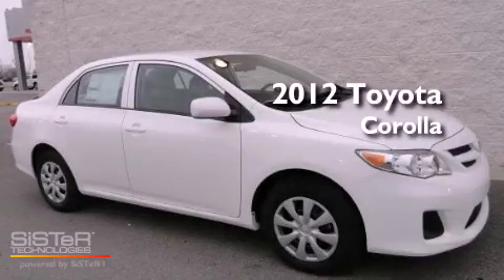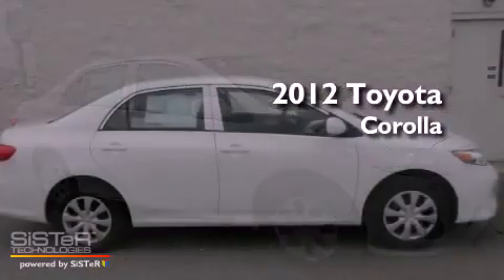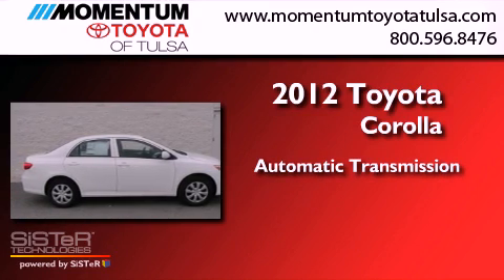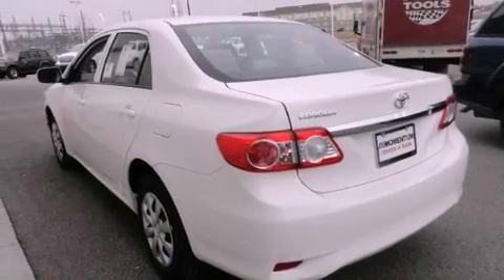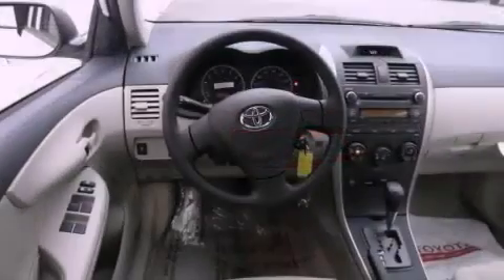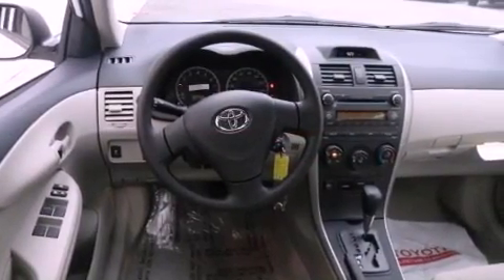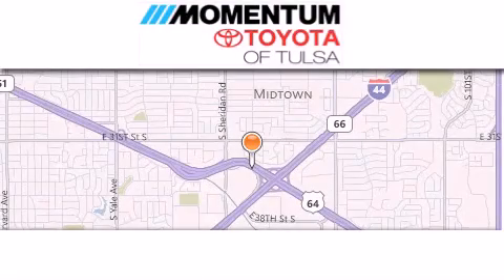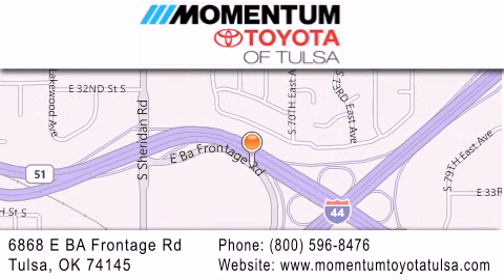2012 Toyota Corolla Tulsa OK 74145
Year : 2012
 Make : Toyota
 Model : Corolla
 Engine : 1.8L I-4 cyl
 Trans . : Automatic
 Exterior : 0040
 Miles : 11
 Interior : 40
 Stock : CP004200

 6868 East B.A. Frontage Rd.